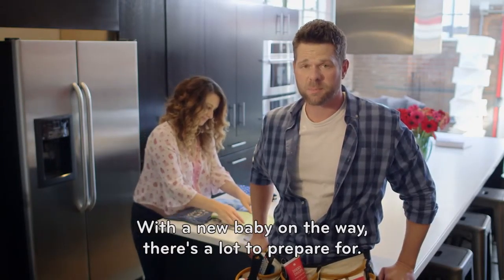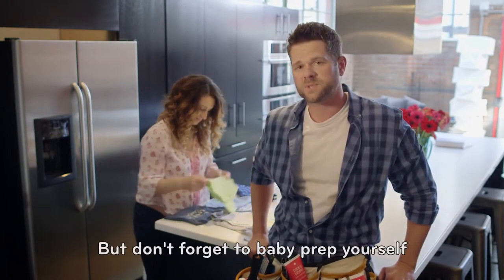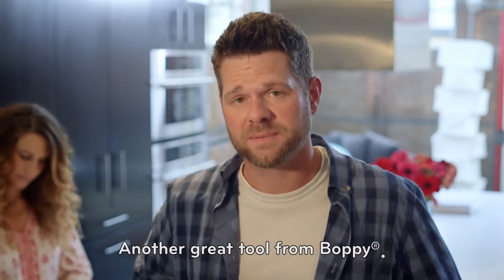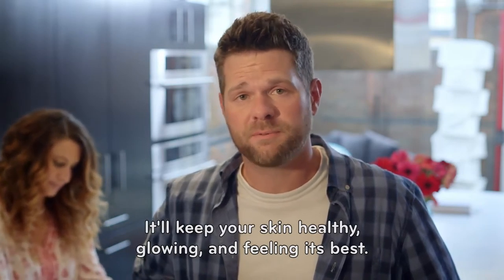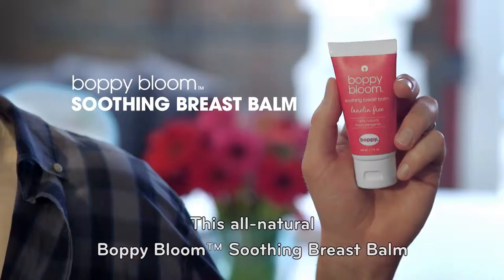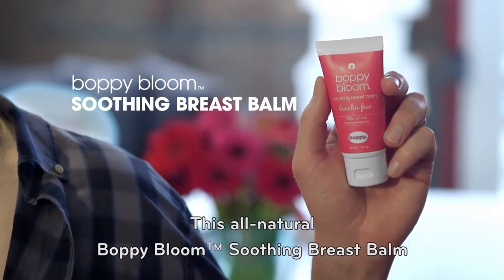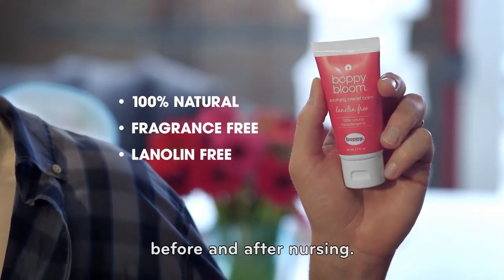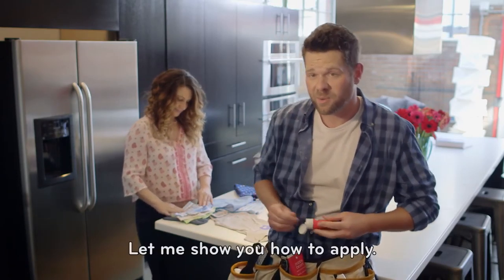Boppy Bloom Soothing Breast Balm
Introducing the new Boppy Bloom™ Skincare Collection! Boppy Bloom™ Soothing Breast Balm is 100% natural and lanolin free. The smooth, easy application gives soothing relief and offers protection for sore, cracked nipples associated with breastfeeding. Our all natural Soothing Breast Balm is non-greasy, hypoallergenic, paraben free, phthalate free and lanolin free so you can feel good about using it while nursing and pumping. Gently apply a small amount of breast balm to nipple area after each feeding or as needed. This product does not need to be washed off before breastfeeding. For best results, store at room temperature (50°F – 80°F). 100% Made in the USA.